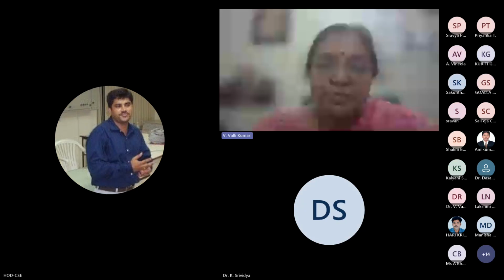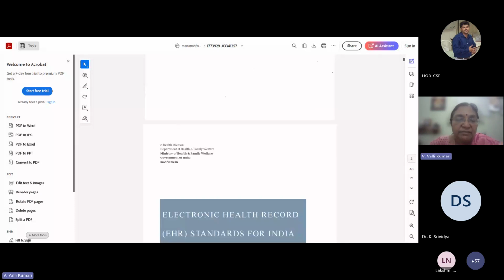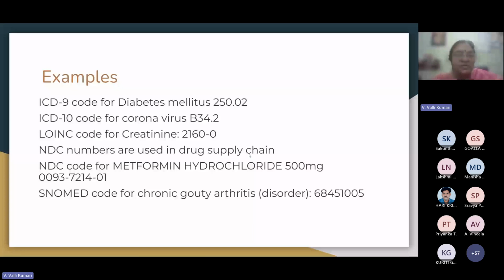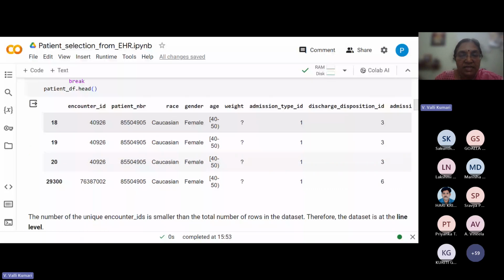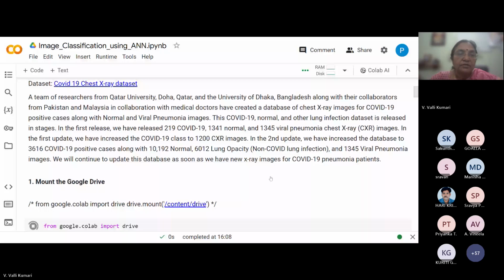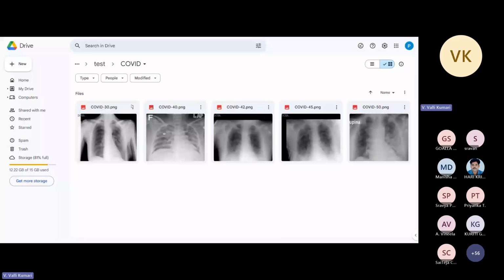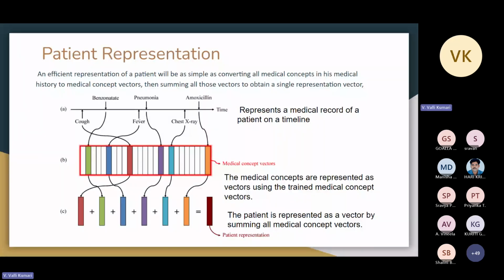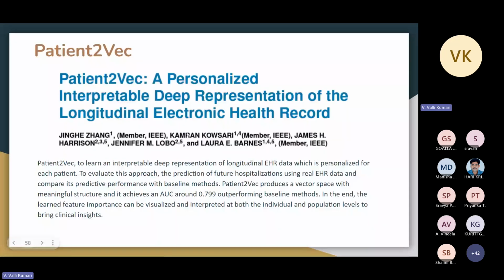Day 3 Session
By Dr V Valli Kumari, Professor, CS & SE , Andhra University of Engineering